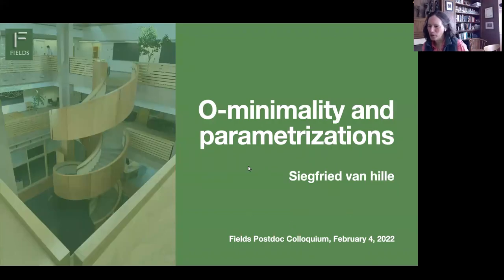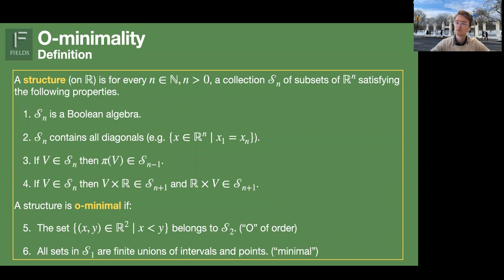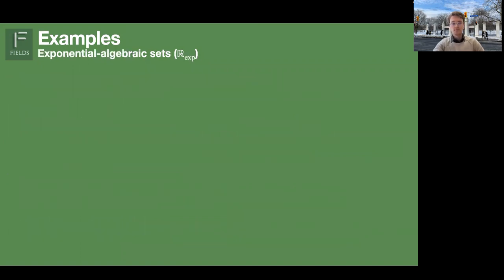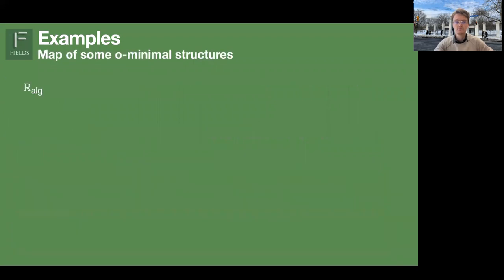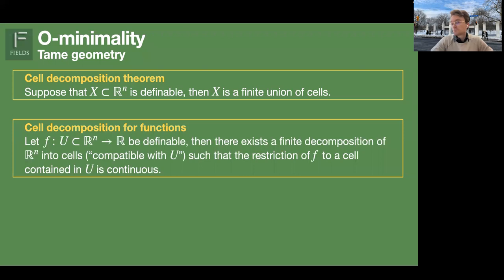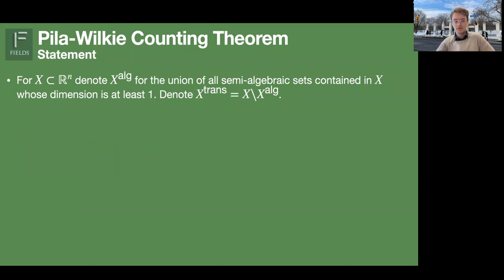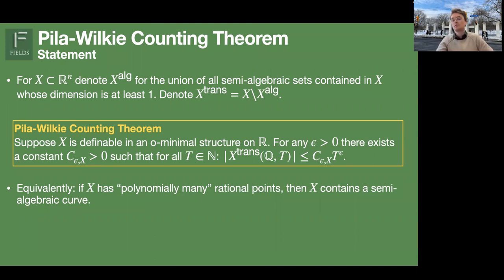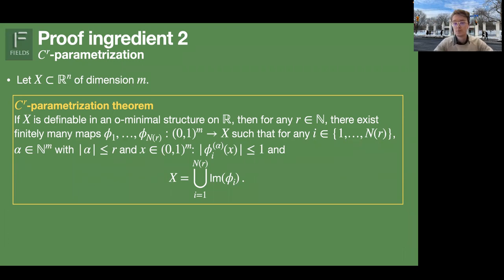O-minimality and parametrizations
Siegfried Van Hille, The Fields Institute